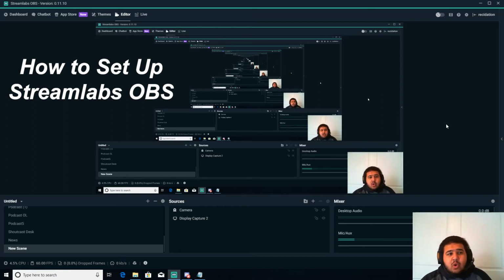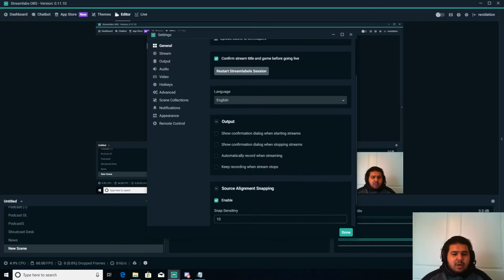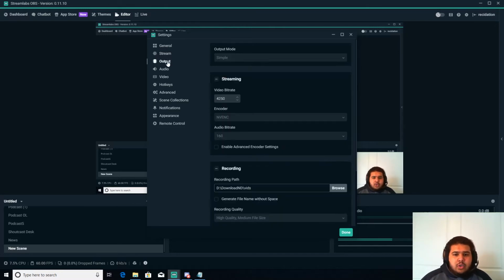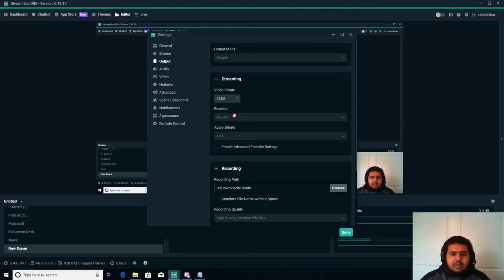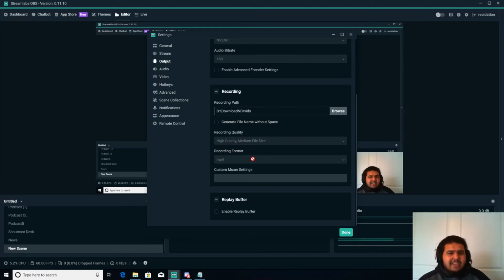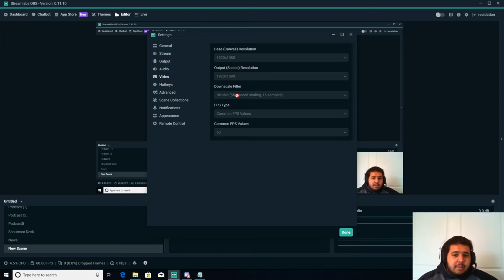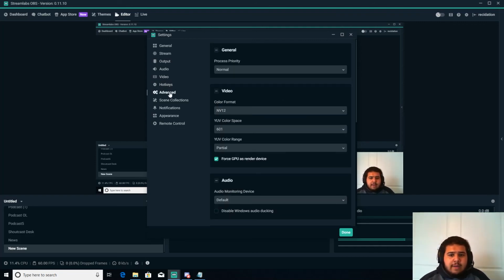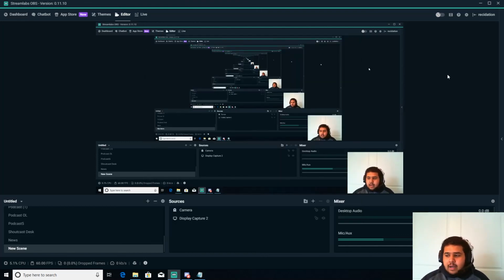Streamlabs OBS Basic Tutorial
This video will teach you how to stream on twitch using Streamlabs OBS. I walk you through all the major setting and help you figure out what works best for you.

Instragram: Recidation.ig